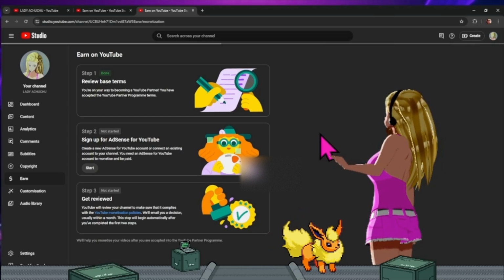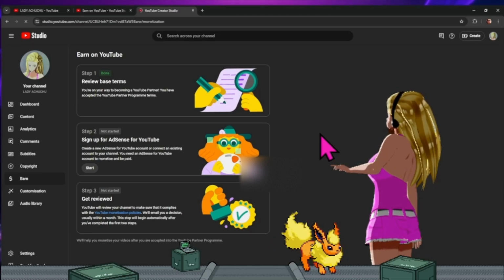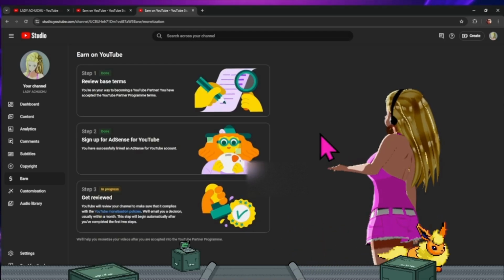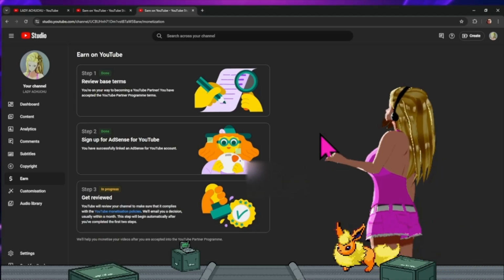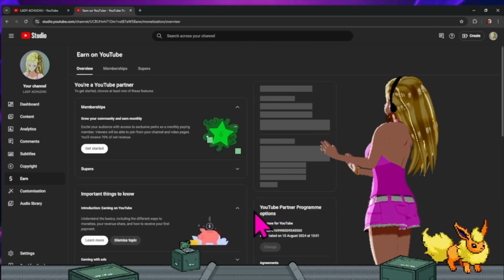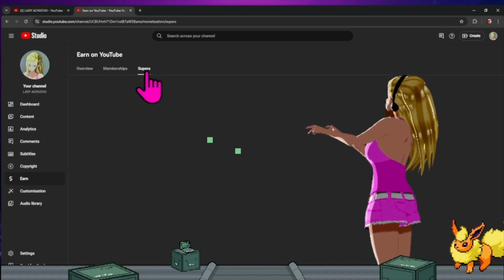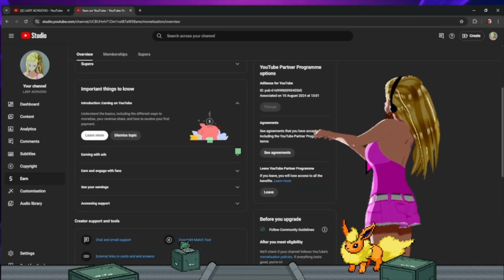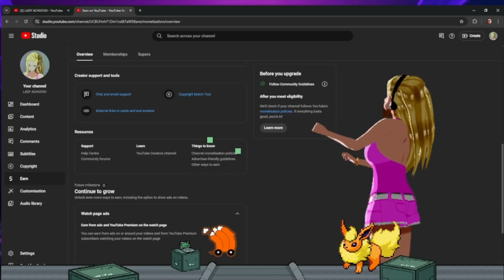HOW TO LINK YOUR SECOND MONETISED CHANNEL TO AN EXISTING ADSENSE YOUTUBE ACCOUNT?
This video is for creators who have a second channel that is now qualified for monetisation. This is a simple step by step explanation on how to link your second monetised channel to YPP and get paid through your existing Adsense account.